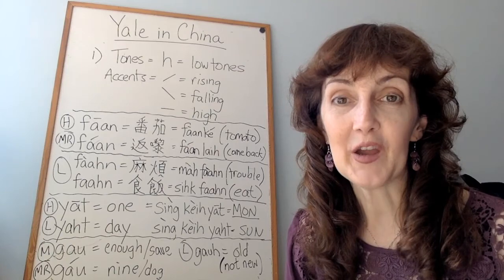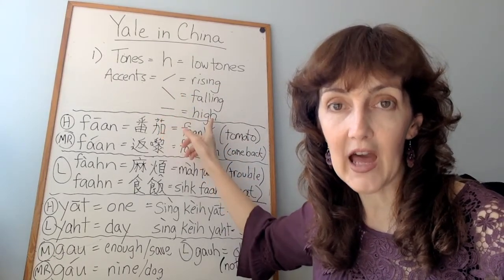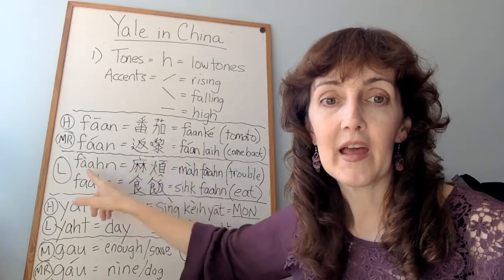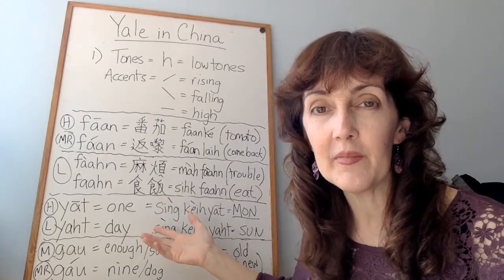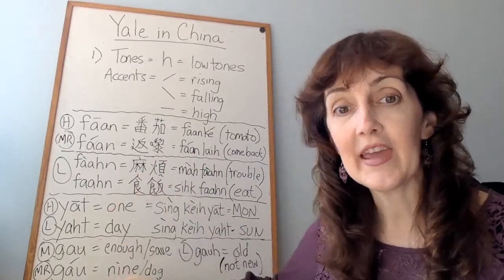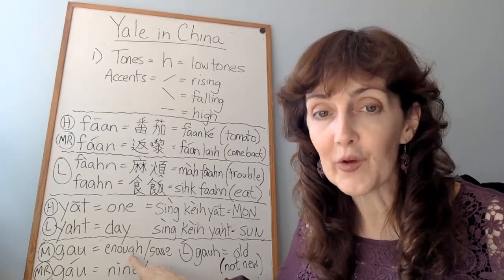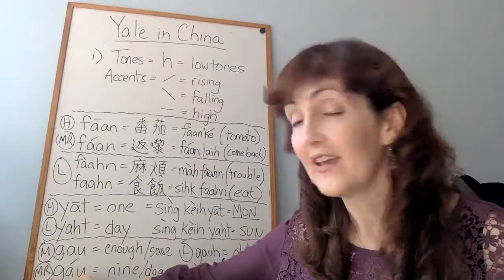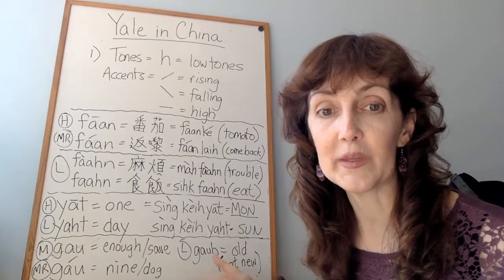Learn Cantonese - Yale-in-China Phonetic System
Hi there,

I've finally decided to do a video to explain the Yale-in-China phonetic system that I love so much.:)

Please excuse the noise midway through the video. It's a holiday today (for Good Friday) and there was lots going on.

I hope you find this useful, and as usual, please subscribe to my channel and like my videos ... I'll be adding more to the "Let's Talk Cantonese" playlist as the holiday weekend continues!

Happy learning,
Sue Marguerite
PPS. Learn more Cantonese with me and open new windows into Cantonese culture by taking my Traditional Characters in Cantonese Pronunciation courses over
Learn traditional Standard Written Chinese characters, their Cantonese equivalent (if any), the radicals, proper stroke order, and much more!  Classes are on-going and combine online self-study with Zoom sessions.  This is a university-level course based on materials from the Chinese University of Hong Kong, and is effective and fun!